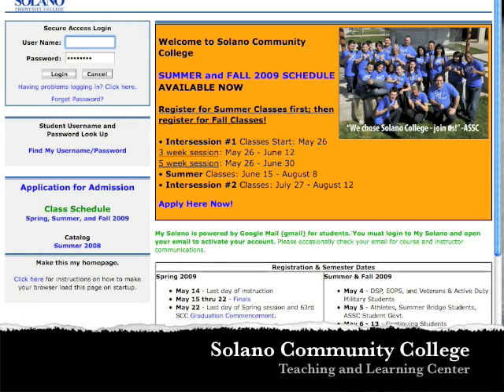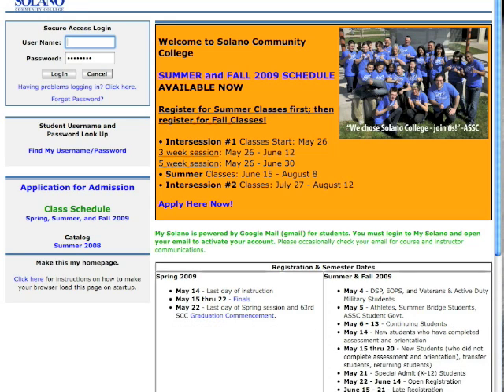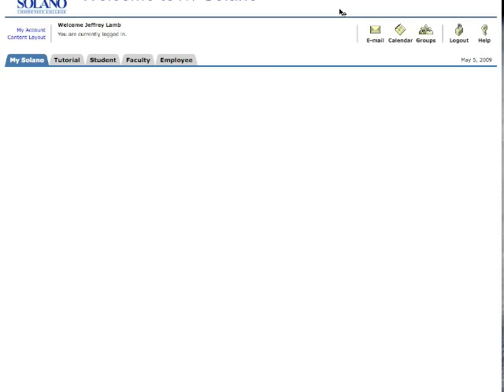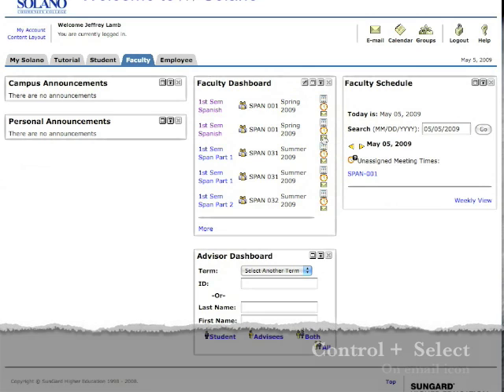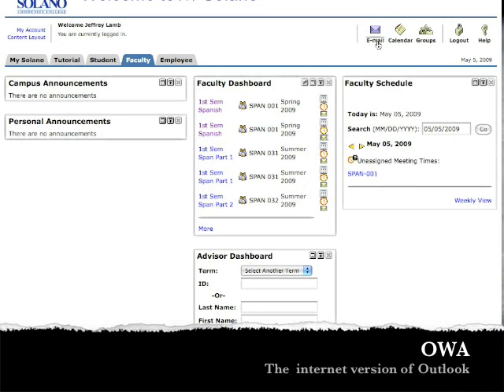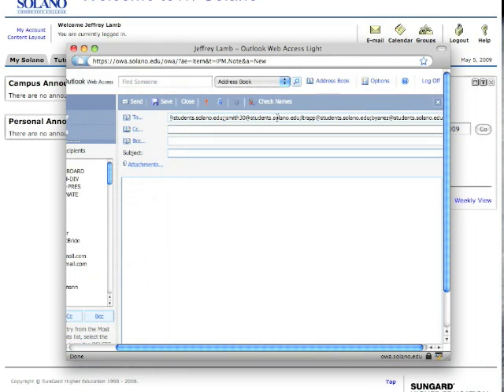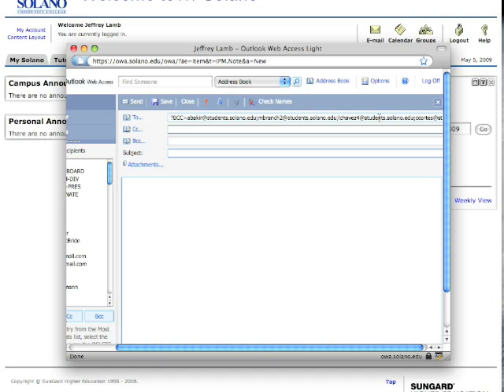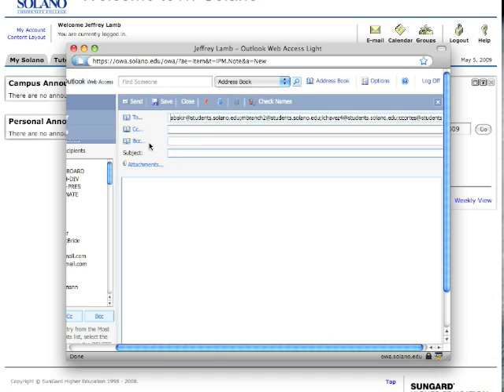OWA email (Mac version)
How to send an email to your entire class from home with a Mac using MySolano